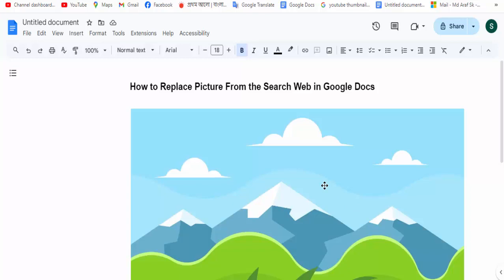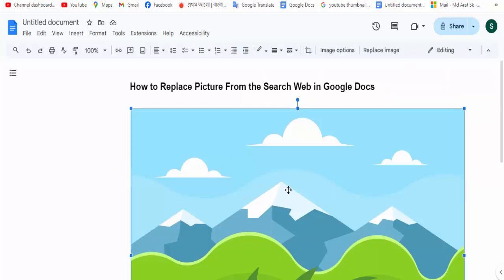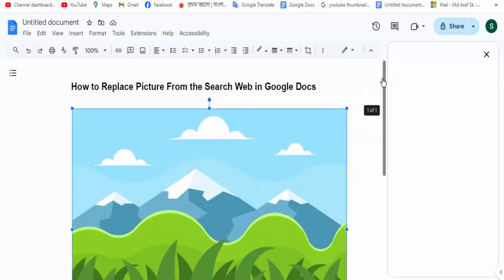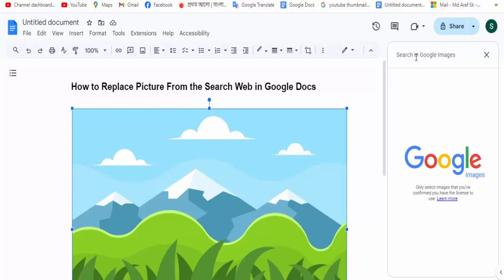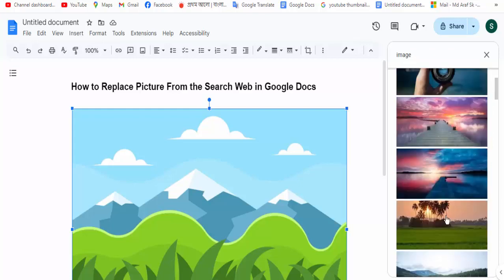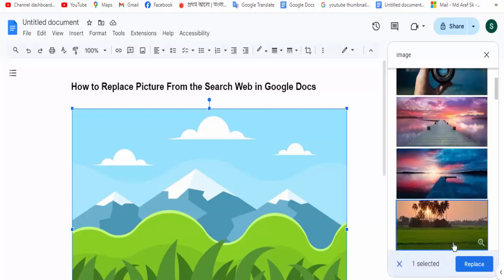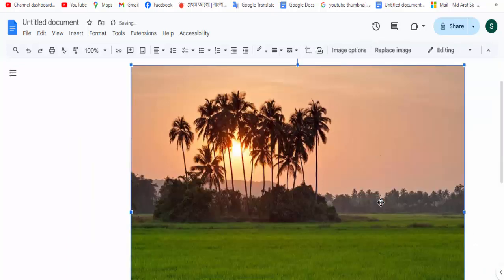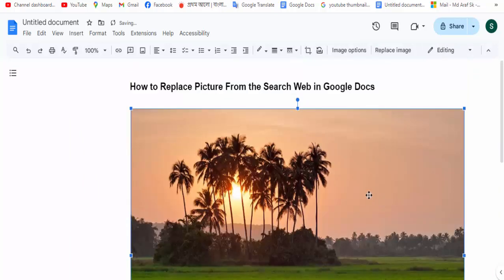How to Replace Picture From the Search Web in Google Docs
Assalamu Walaikum,
In this video, I will Present How to Replace Picture From the Search Web in Google Docs. Let's get Started.